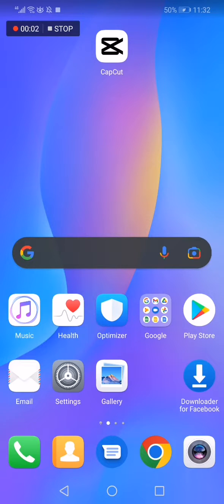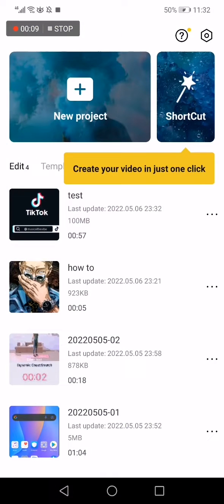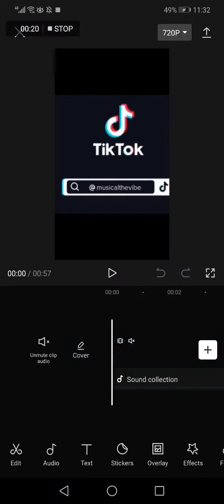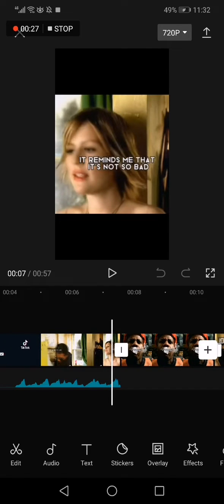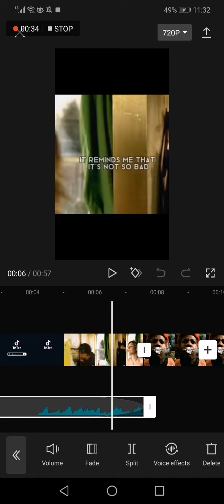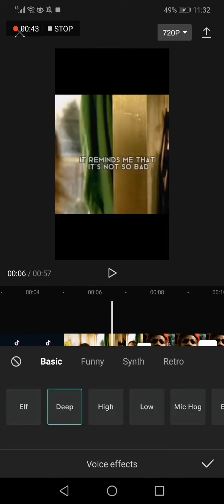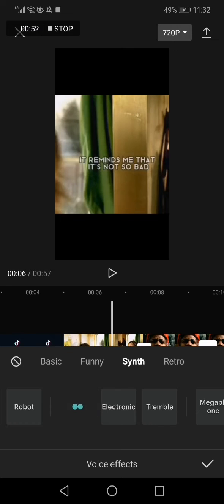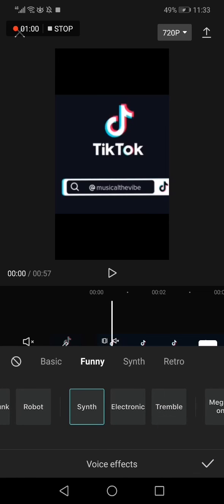How To Add Synth Effect To Your Voice Audio on CapCut Video Editing App Tutorial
My idols on YouTube:
Mike Vestil
Ali Abdaal
biaheza
Kevin David
Incognito Money
Sara Finance
Everyday Money
Channel Makers
Vidiq
SuperHumans Life